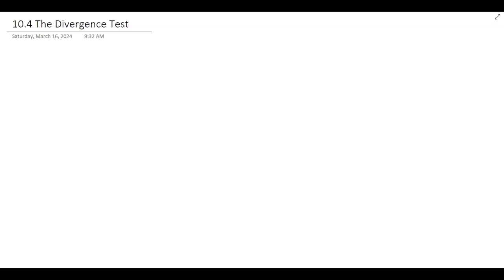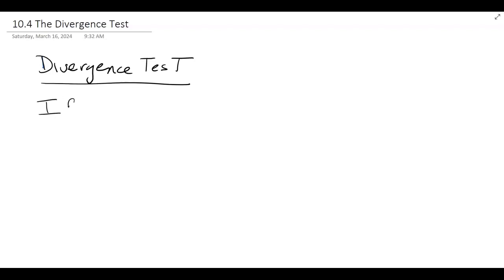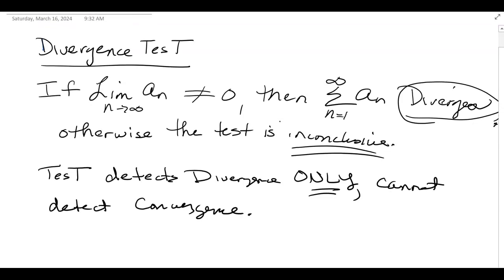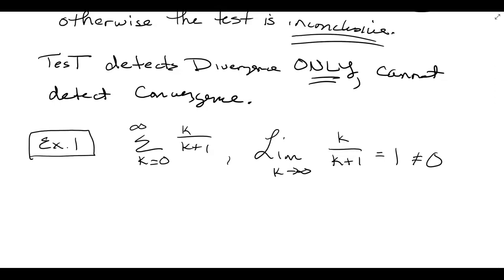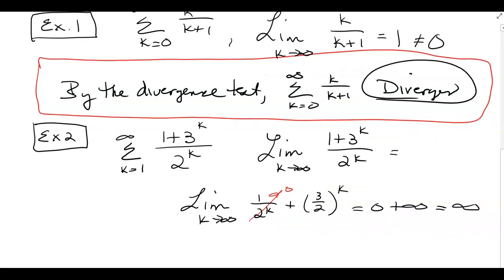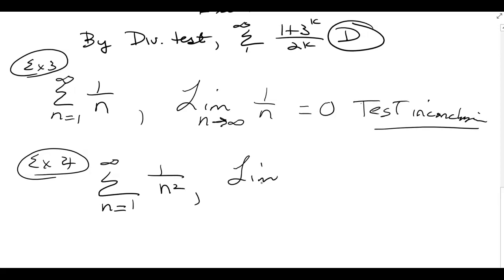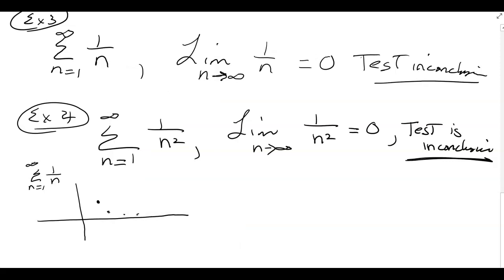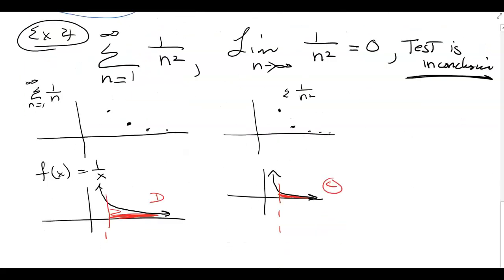10.4 Divergence Test